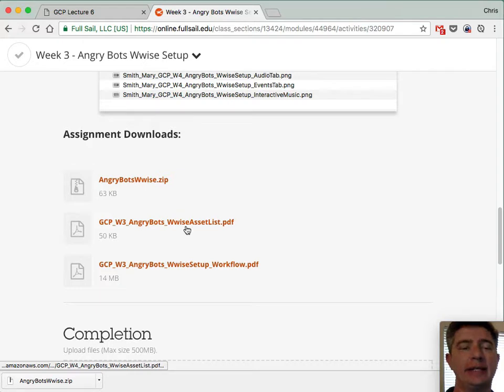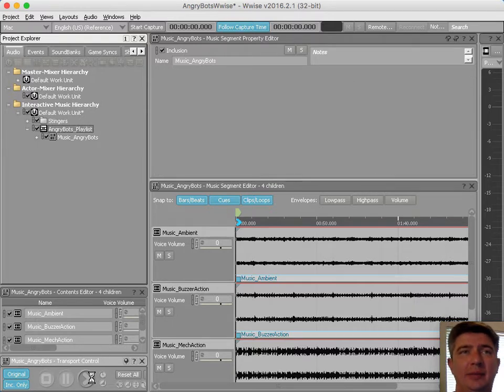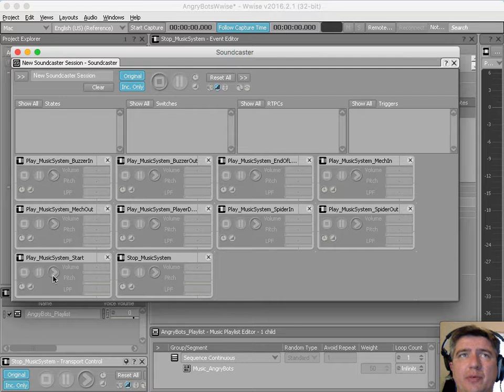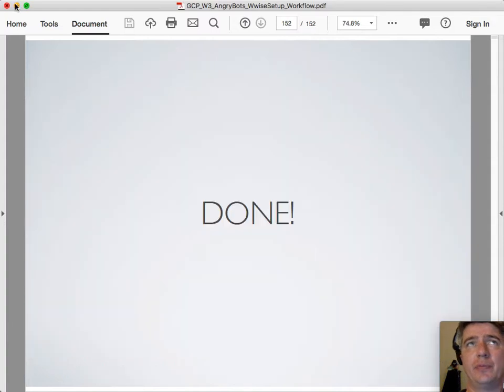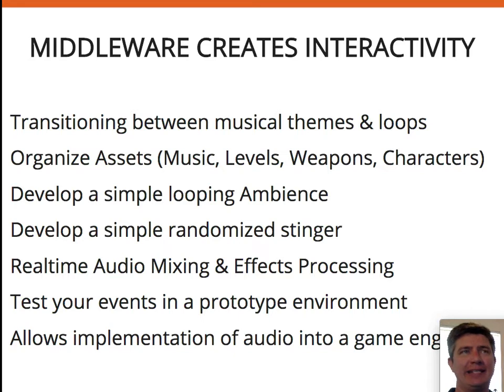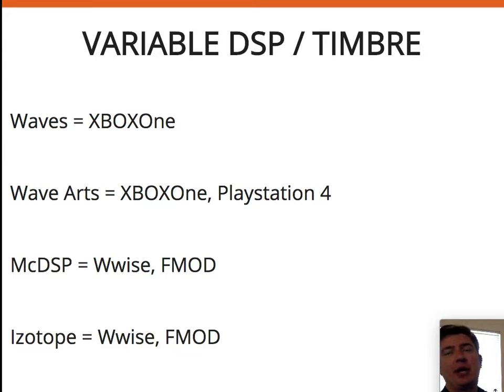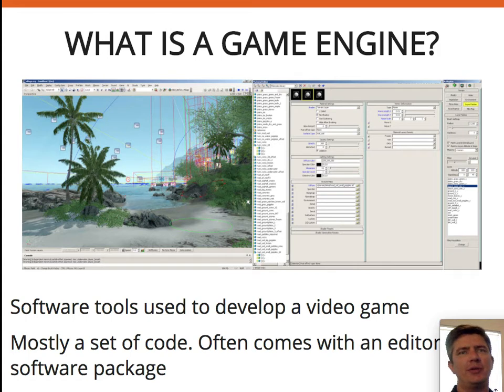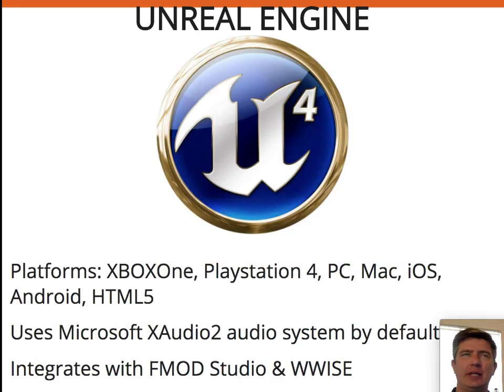GCP Week3 ThursdaySession 120717